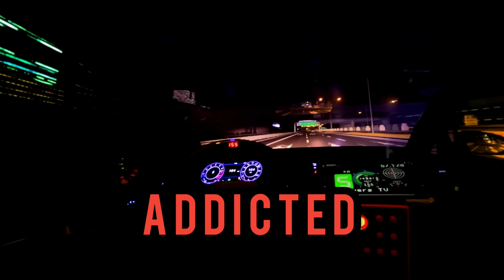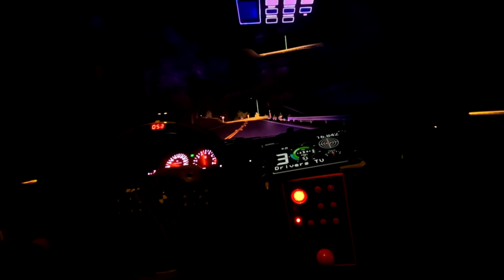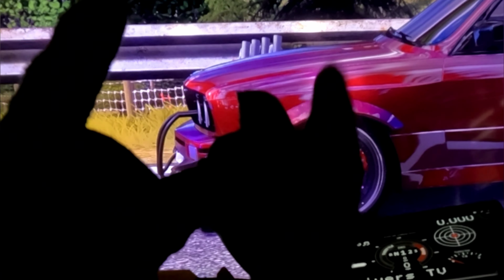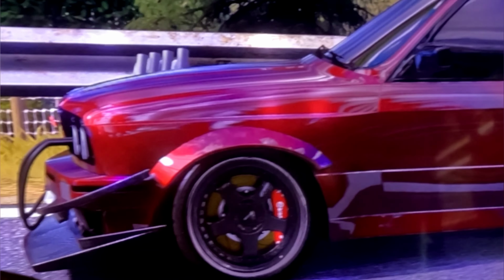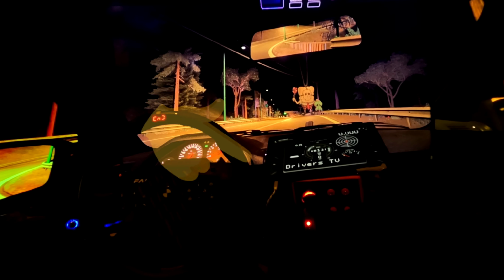I built the most realistic SIM RIG possible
Assetto corsa with triple 4k screens for an immersive drive for me and you the viewer.
My reinstall review of assetto corsa in 2024 on my diy sim rig. This is the most realistic car simulator sim rig there is.
Motion sim rig with large tvs for sim racing on assetup corsa.
Sim rig used fanatec wheelbase converted to direct drive.
The gear I use for my sim rig setup
Fanatec wheelbase
Or you can use a cheaper wheelbase like this one
If that's too pricey this one is the cheapest steering wheel gaming setup that is realistic

I use triple o led tv's as monitors like these

Usb handbrake that makes you drift like a pro

Gaming pc to simulate the driving